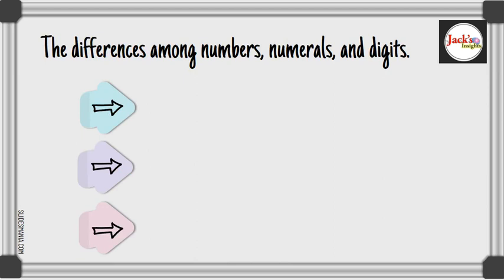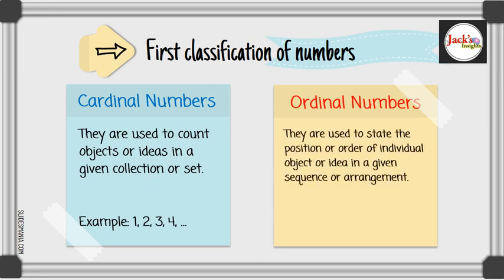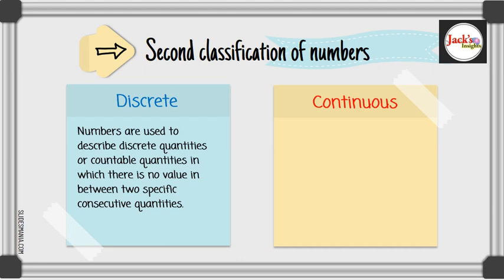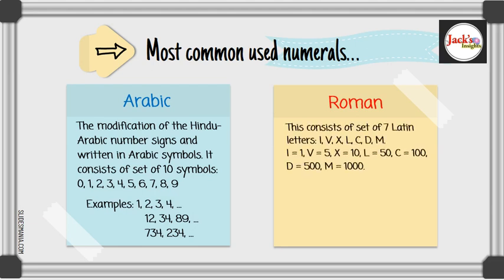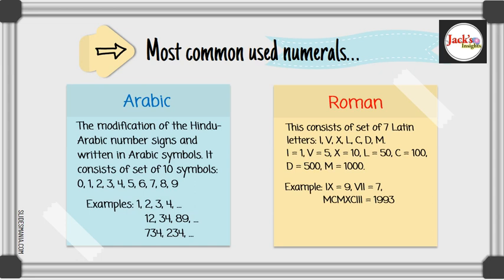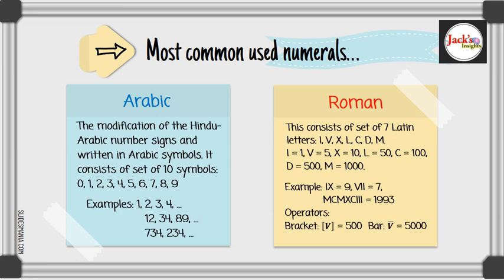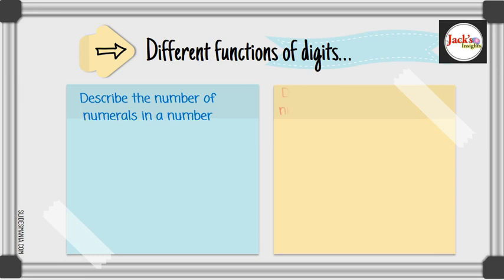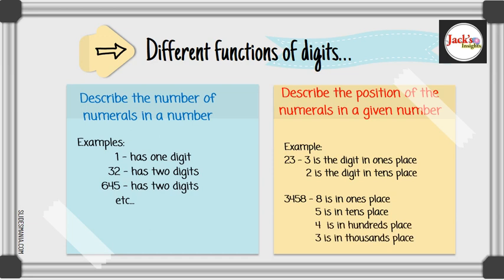Numbers, Numerals, and Digits. How are they different?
Short and simple presentation about the differences among numbers, numerals, and digits. The presentation includes the definitions and examples of the terms.

View this video. I know that you can get something about its content.

Thank you so much for the support mga ka insights!